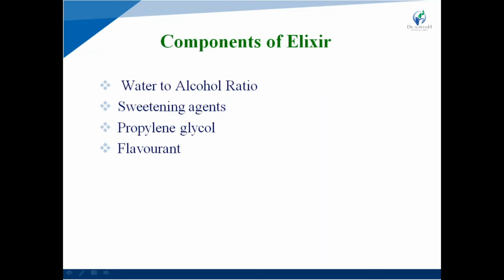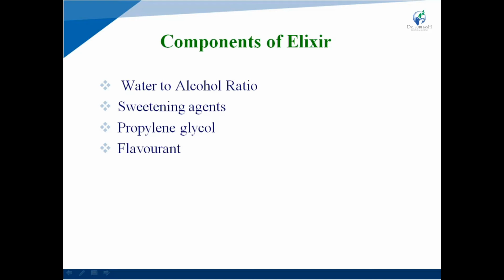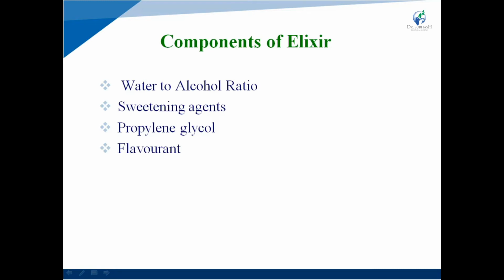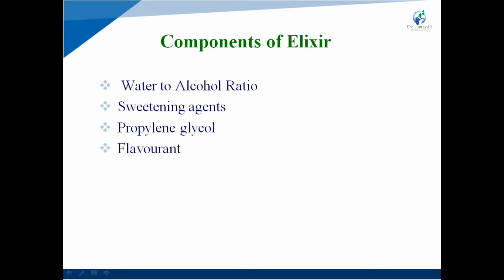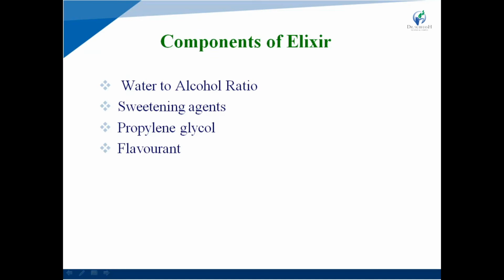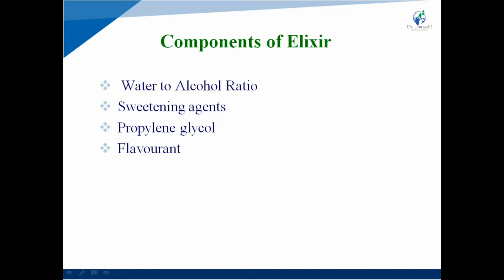Lecture 14 - Elixir